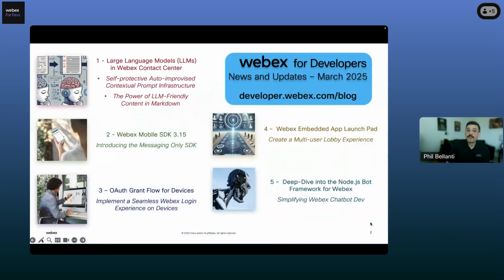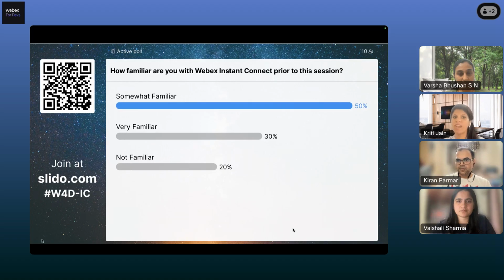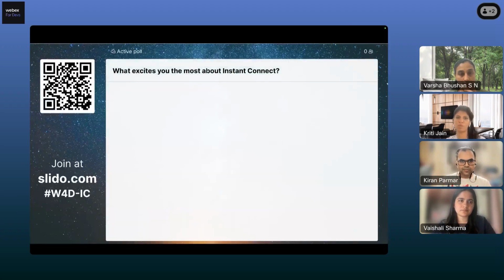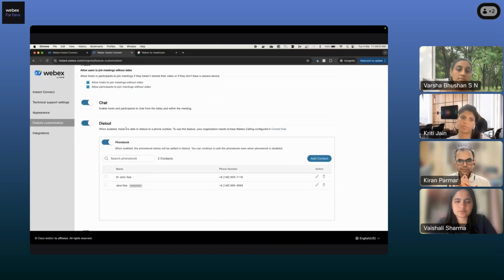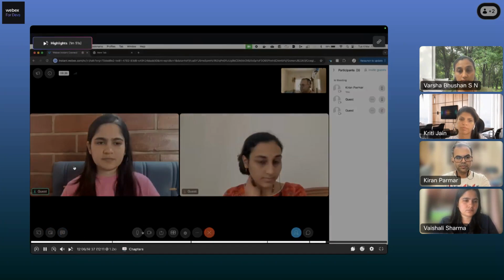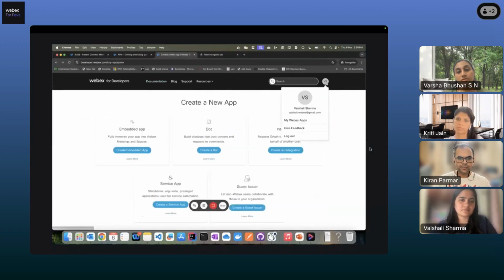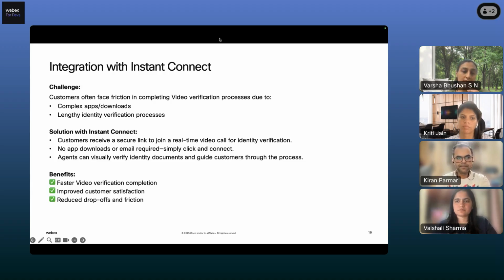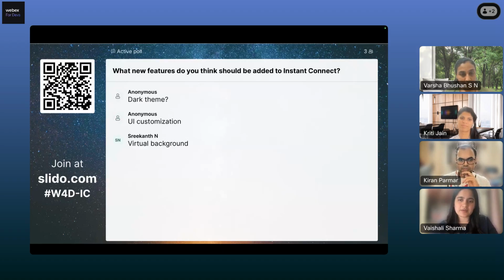Instant Connect Effortless, Account Free Meetings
Discover the power of seamless, secure, and instant video meetings with Webex Instant Connect! This webinar, hosted by the Webex Developer Experience Team, provides a comprehensive overview of our innovative WebRTC-based solution that allows guests to join meetings with a single click—no accounts or downloads required.

Ideal for industries like healthcare, customer support, and banking, Instant Connect offers a streamlined and secure way to connect with clients and patients directly from your existing portals and websites.

🚀 In this video, you'll learn:

What Webex Instant Connect is and its core benefits.

How to leverage popular Webex Meetings features in an instant, browser-based environment.

Exciting upcoming features like recording, real-time translations, and AI summaries.

How to get started with Instant Connect, from licensing to portal setup.

Real-world use cases that demonstrate the power and simplicity of Instant Connect.

A technical deep-dive into creating meeting links and integrating with your own applications.

🕒 Timestamps:
07:41 - What is Instant Connect?
09:26 - Use Cases (Healthcare, Customer Support, Banking)
10:38 - Instant Connect Features
11:28 - Getting Started
29:05 - Creating Meeting Links
36:19 - Integration Example

Ready to provide an effortless video experience? Learn more from our documentation and get in touch with our developer support for any questions.